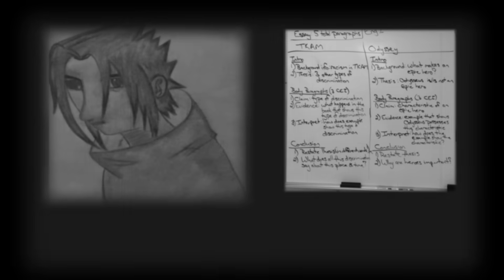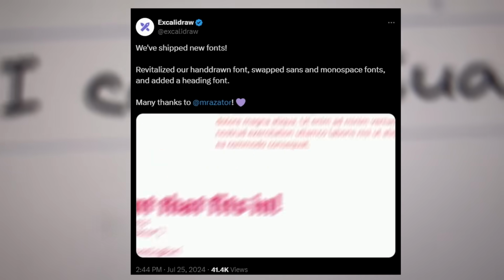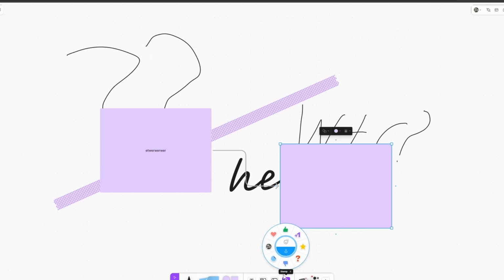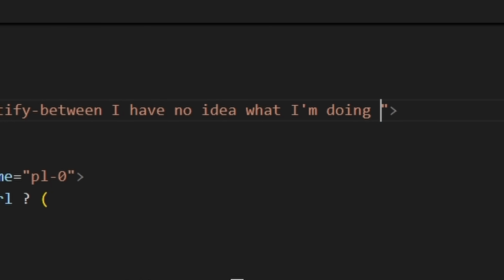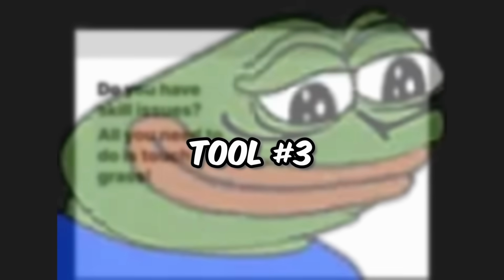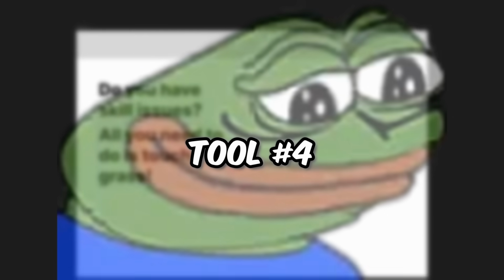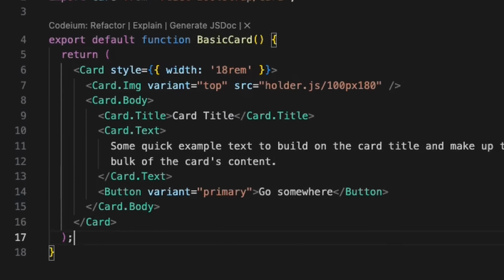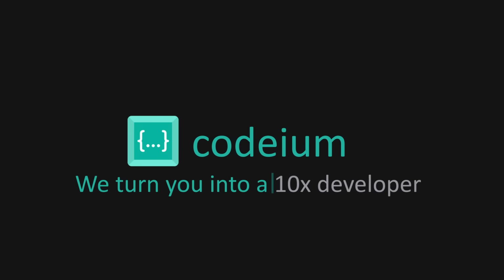8 Websites You WILL Use (I'm NOT Asking)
bro just use these tools please.

// TOOLS/THINGS I REALLY LIKE //
If you wanna build 10x developer level projects check out CodeCrafters
If you want to build an awesome newsletter like Sloth Bytes I use beehiiv